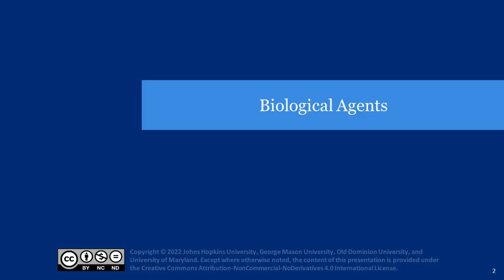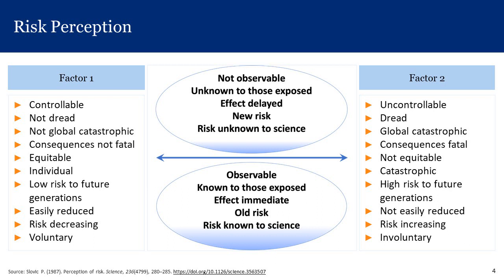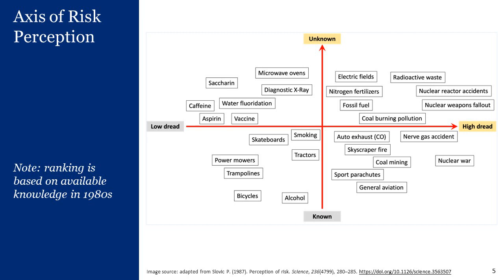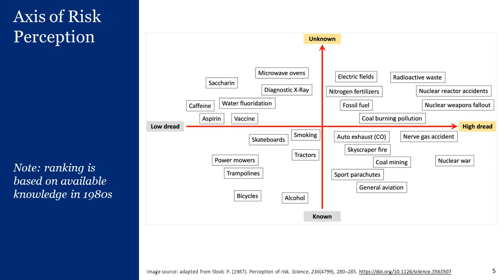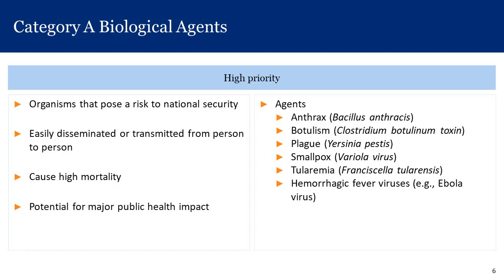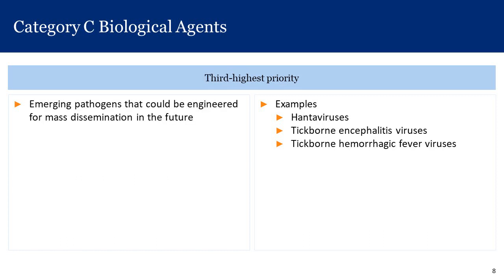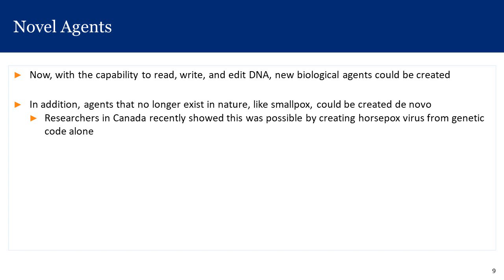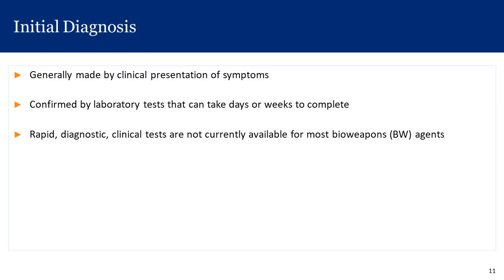02 Biological Agents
Presented by Daniel J. Barnett, MD, Associate Professor, Department of Environmental Health and Engineering, Johns Hopkins Bloomberg School of Public Health.
and
Amir Sapkota, PhD, Professor and Chair, Epidemiology and Biostatistics, University of Maryland School of Public Health